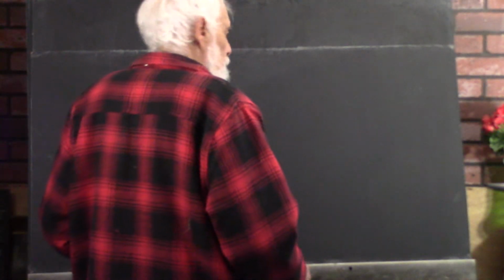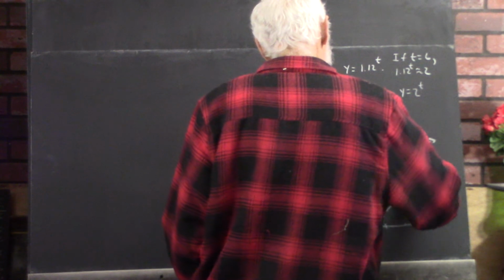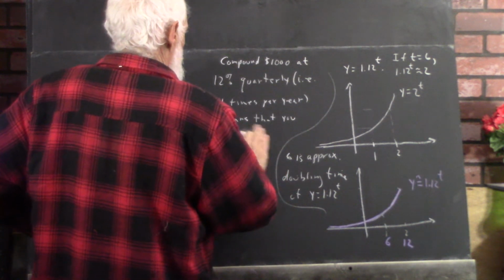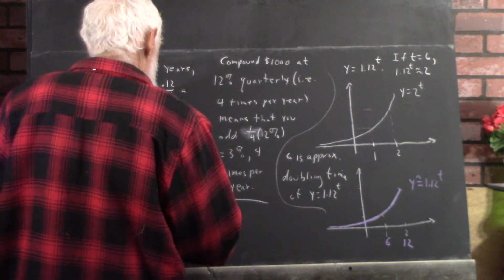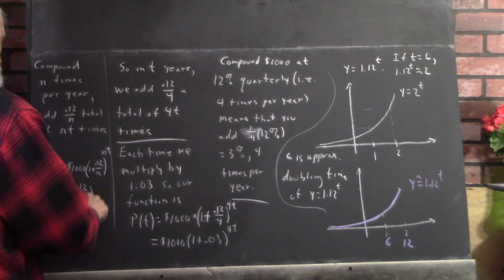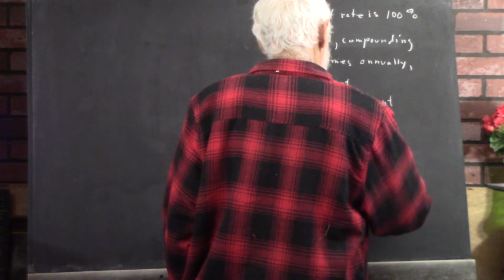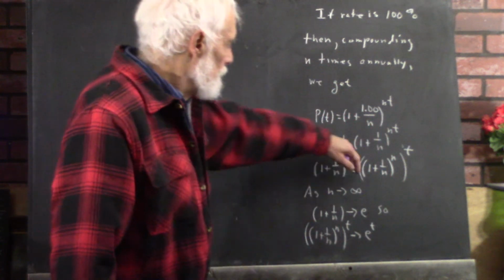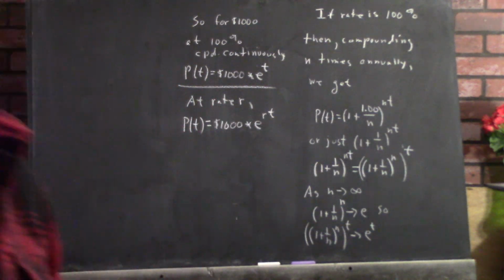dagpc_5112_we_develop_formulas_for_interest_compounded_any_number_of_times_annually__define_e__18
We consider interest compounded quarterly, then nn times annually.  We assert the limiting expression for 100% annual interest compounded continuously and define the number e.  We assert the expression for the exponential function modeling continuously compounded interest at an arbitrary annual rate.